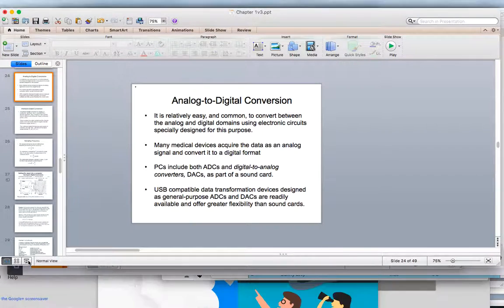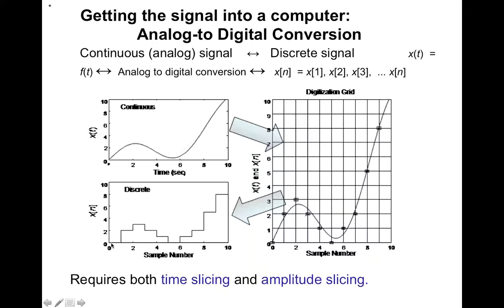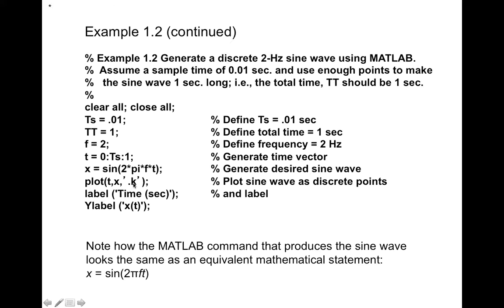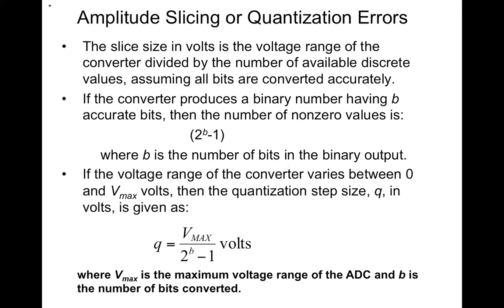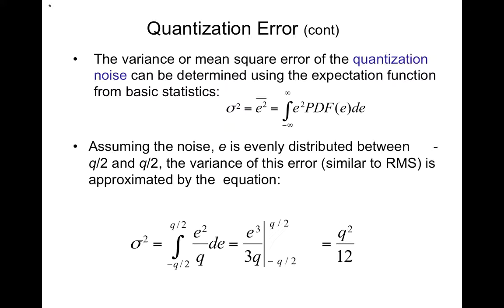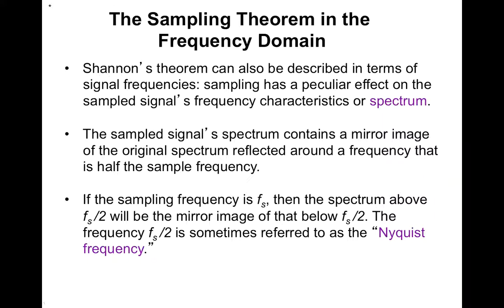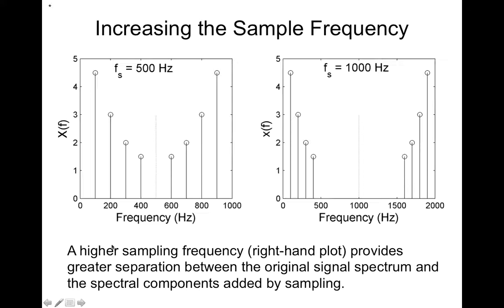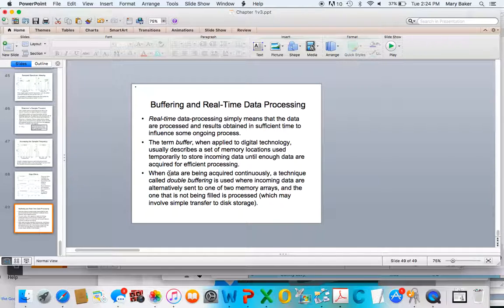ECE 5351 biosignals1 2